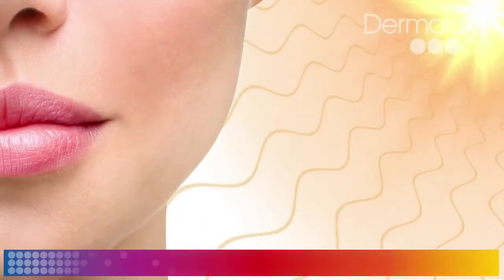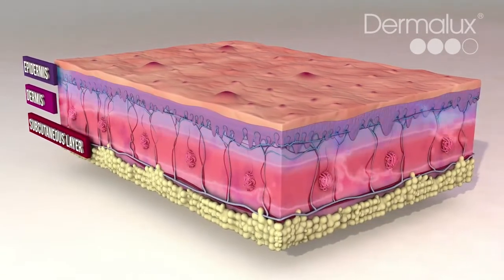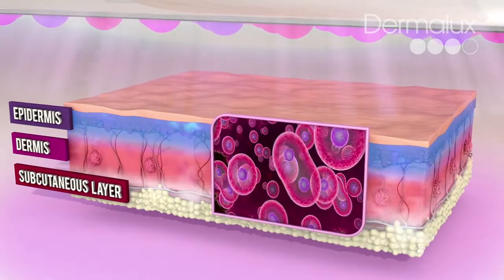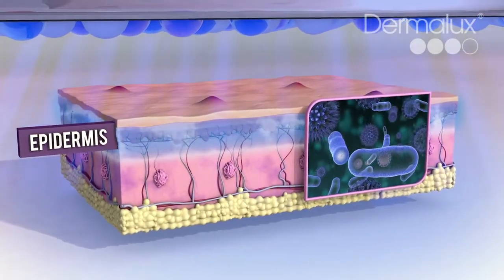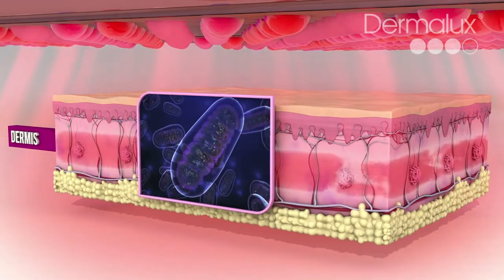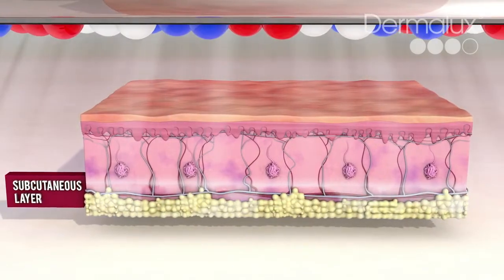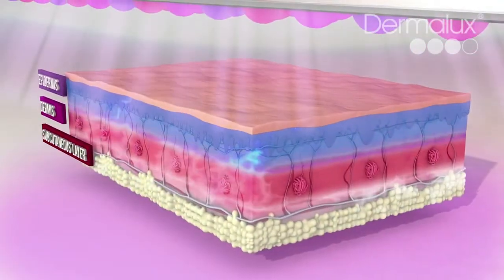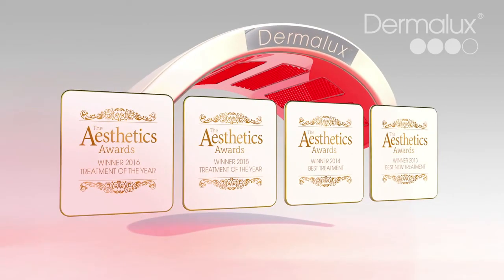DERMALUX LED FACIALS at Westend Skin Clinic, Sligo . Ireland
Multi Award winning Dermalux® LED Phototherapy is the leading, non-invasive treatment that harnesses the power and beauty of light for visibly radiant, rejuvenated and refined skin.